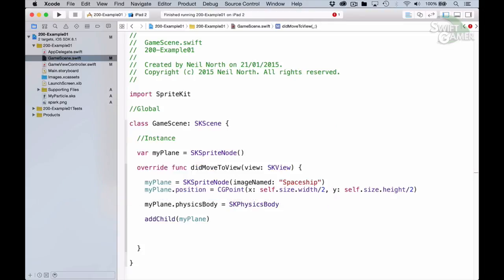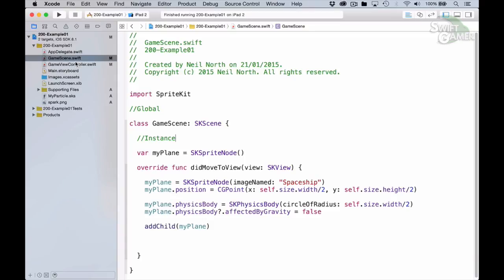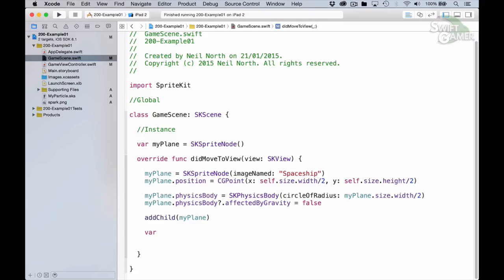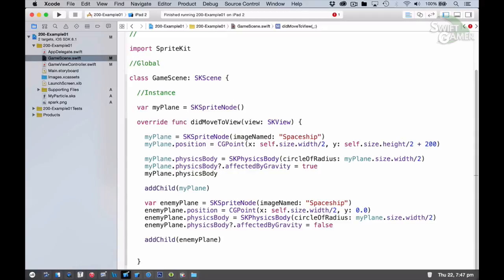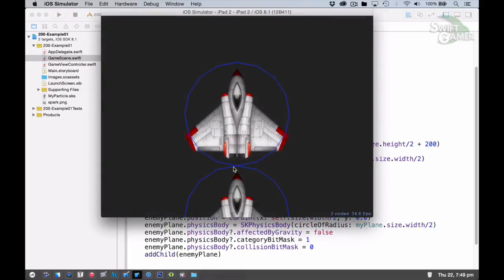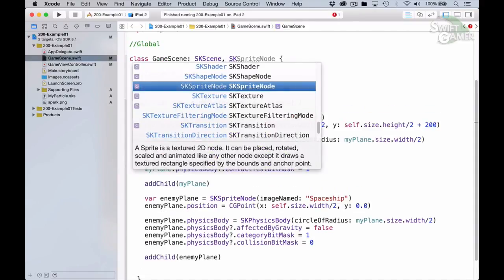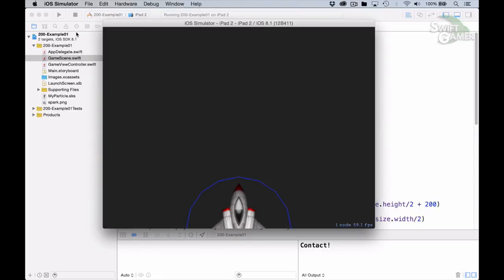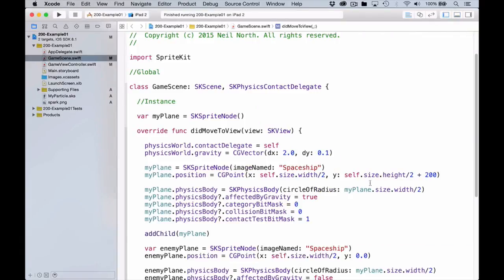iOS OSX Game Development From Start to Store in Swift Udemy16